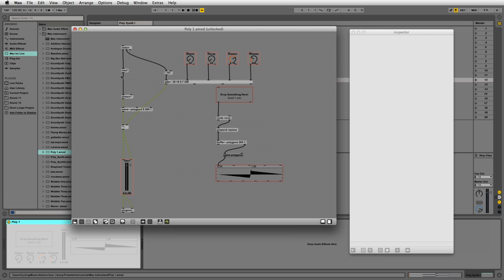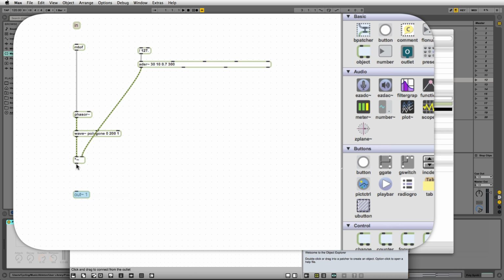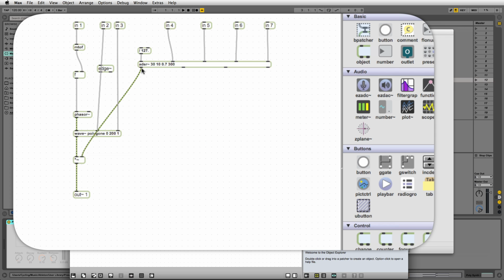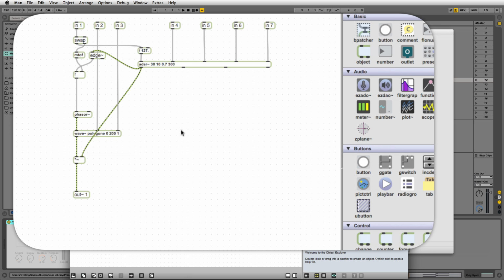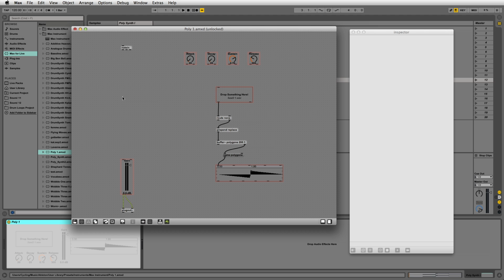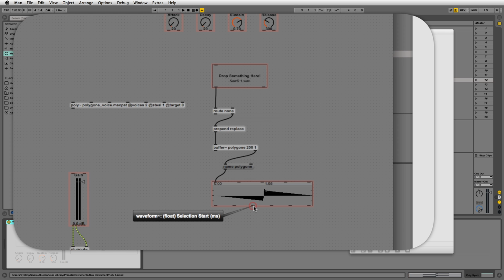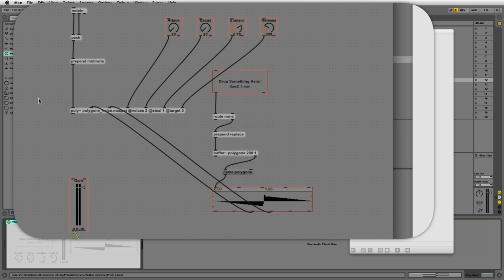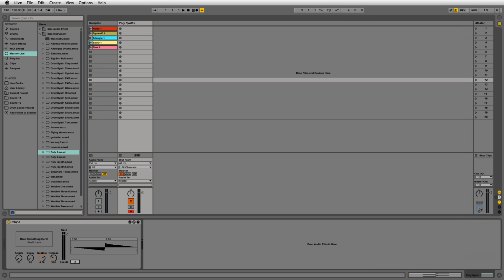#16 Poly Synth Part II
**please note that at 2:25, you need to connect edge~ to the 2nd outlet of the adsr~ object**